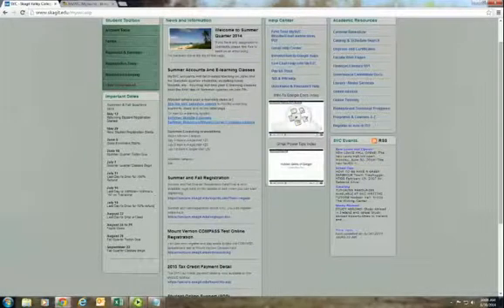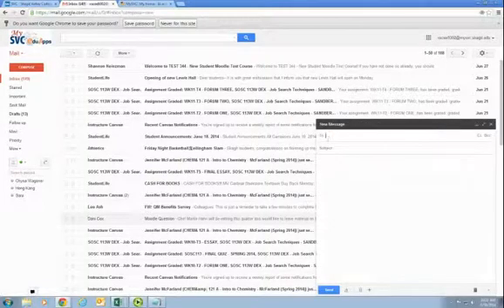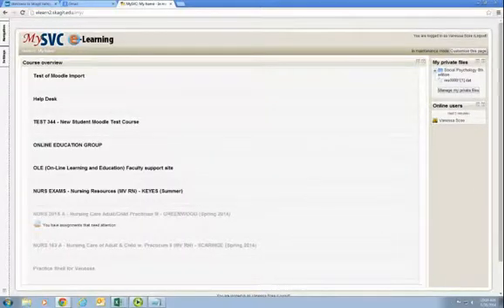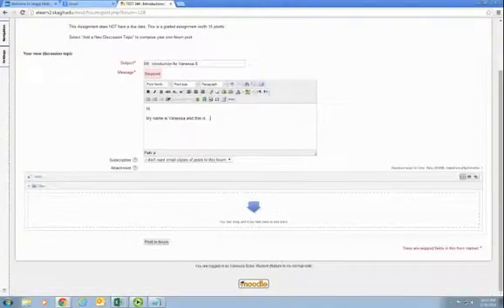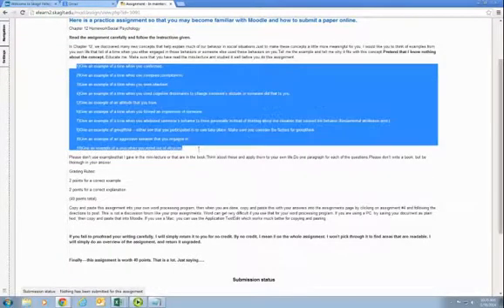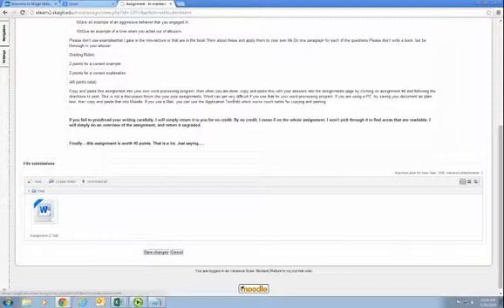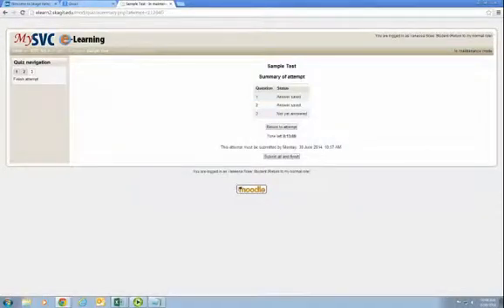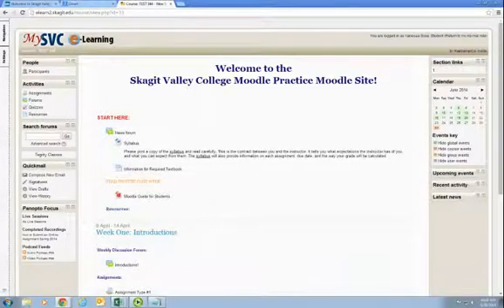E Learning/Moodle Orientation Video Edited 06/30/14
This student orientation covers E-Learning and Moodle for those new to Skagit Valley College.